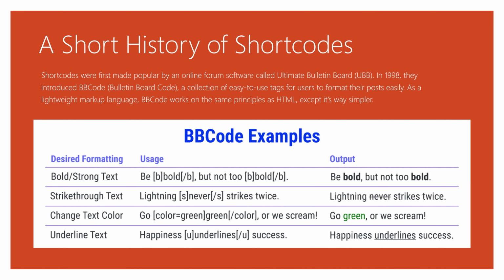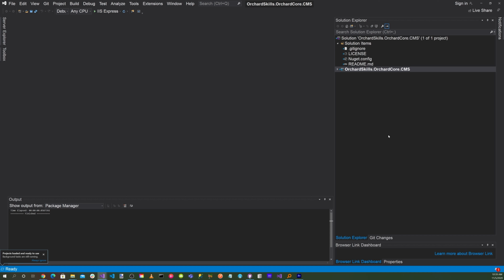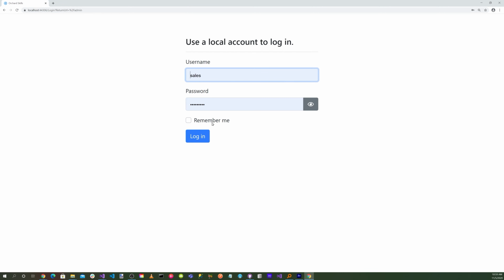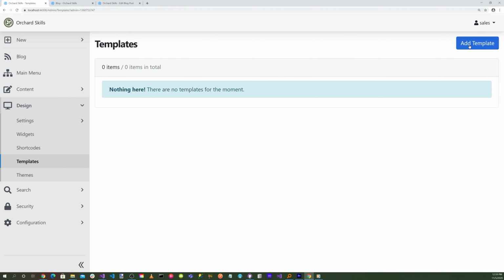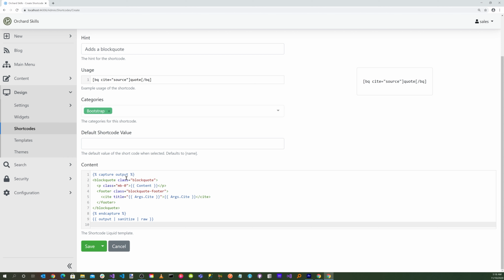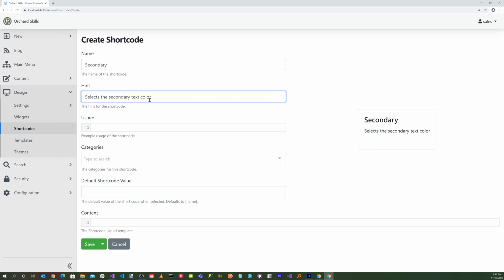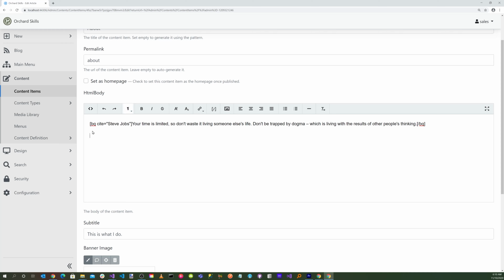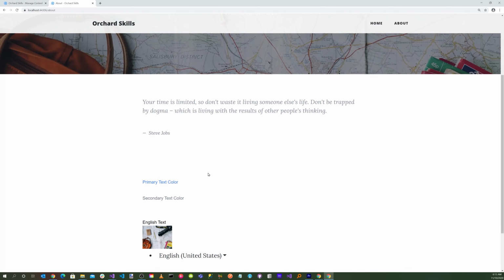Shortcodes in Orchard Core